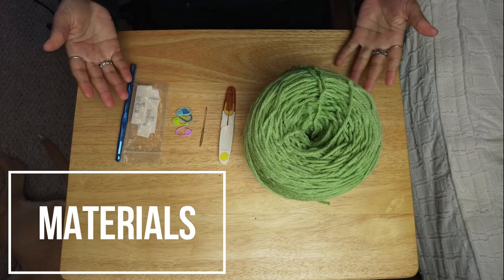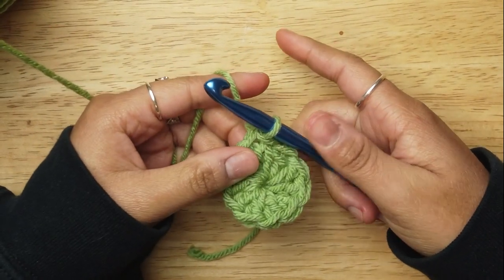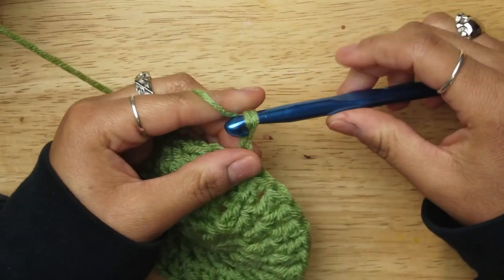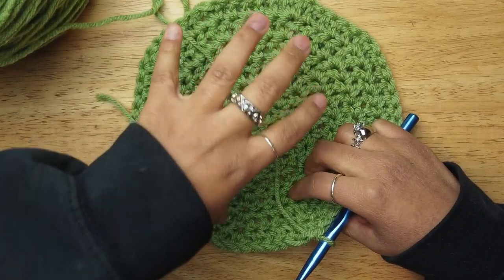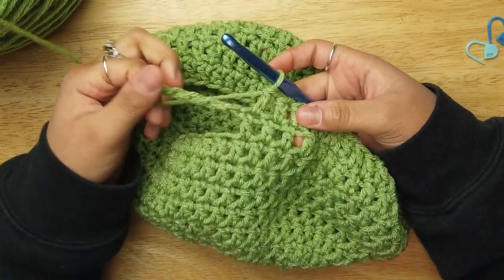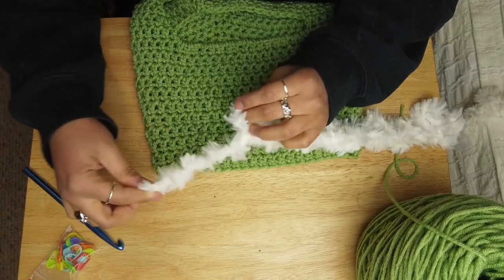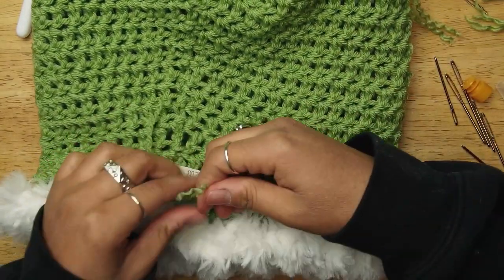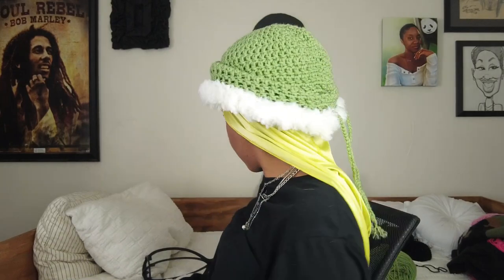How to Crochet a Fur Balaclava | Easy In-Depth Step By Step | Absolute Beginner Friendly Tutorial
Hi everybody! Long time no see lol. Today I have my first crochet tutorial! I tried to make it as easy and beginner friendly as I possibly could. I also want to say sorry for the audio. I cannot crochet in silence but I didn't realize my music was so loud so I had edit the audio so the music wasn't so loud. Sorry :(

Anyways, I hope you all like this tutorial and find it helpful!

Pattern:
10mm hook
Stitch = Double Crochet
st = stitch, ch = chain, dc = double crochet, sl st = slip stitch

1st Row: CH4 & DC10 in first stitch (11total)
2nd Row: 2DC in each st
*1DC at the end of the row in same st as ch3 for rows 3 -8*
3rd Row: 2DC, 1DC, 2DC, 1DC, 2DC, 1DC, 2DC, etc.
5th Row: 2,1DC (3 total), 2DC on the 4th
6th Row: 2,1DC (4 total), 2DC ON THE 5th
7th - 9th Row: 2DC, 1DC in each st
9th - 11th Row: 1DC in each st
*Eye Hole*
12th Row: 1DC in the next 18 st, ch 17, 1DC in the rest of the st
13th - 23rd Row: 1DC in each st (rows 21 & 23 have 2 DC in first st)
*Fur*
24th Row: sl st the fur all the way around
In the end weave in/ tie all of the loose yarn. Chain however many to get the draw string, weave that in at the bottom and you're done!

Be sure to tag me in y'all's recreations! I would love to see them! 🖤

Did you know you can support me and my channel with Super Thanks? It is the "THANKS"  button that shows a heart with a money sign symbol below the video's title! Check it out if you want.

Shop1107.com (FREE U.S. Shipping)